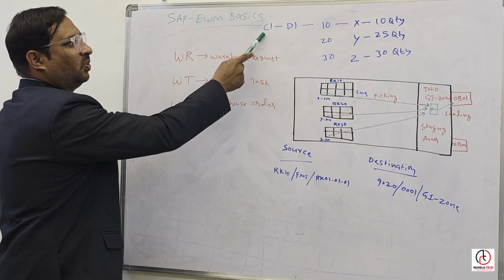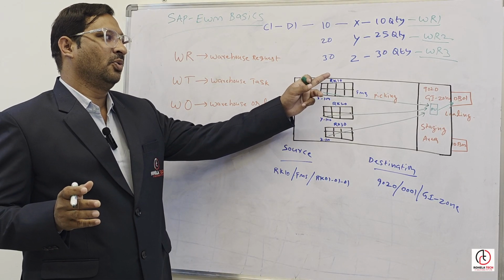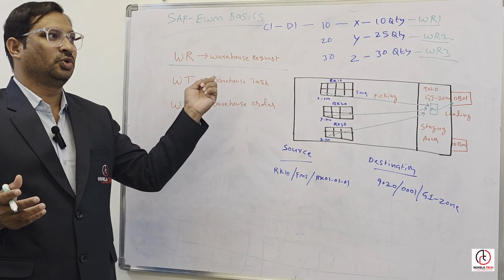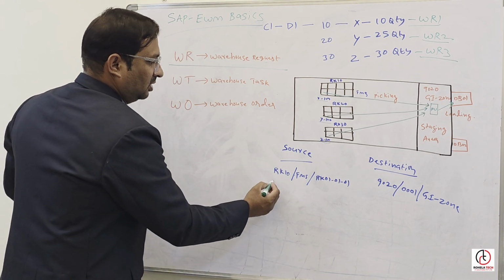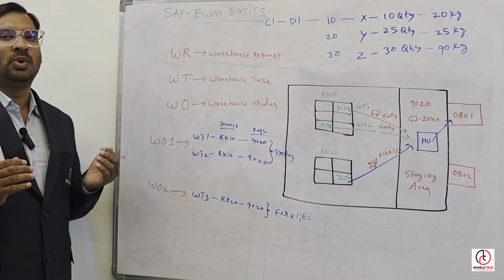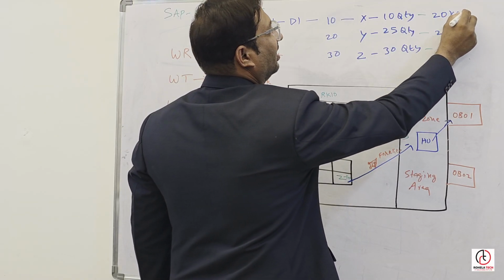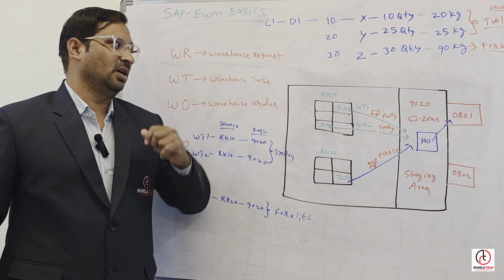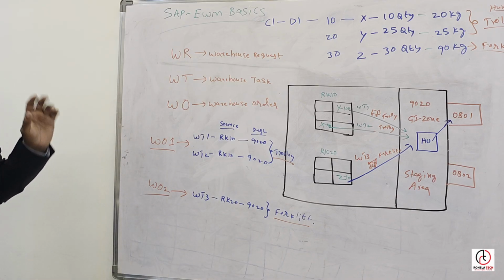SAP EWM Basics Explained | Warehouse Request, Task & Order for Beginners || RohelaTech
If you are starting your career in SAP EWM (Extended Warehouse Management), this video is a must-watch.
In this session, we explain SAP EWM Basics in a simple and practical way, focusing on the most important warehouse concepts:

👉 Warehouse Request (WR)
👉 Warehouse Task (WT)
👉 Warehouse Order (WO)

You will clearly understand how SAP EWM works in real warehouse scenarios, how documents are created, and how warehouse activities are executed step-by-step.

This video is ideal for:
✔ Working professionals switching to SAP
✔ Anyone preparing for SAP EWM interviews

SAP EWM is one of the most in-demand SAP modules, and mastering these basics will help you become job-ready and industry-ready.

📱+𝟗𝟏 𝟔𝟑𝟎𝟗𝟑𝟐𝟎𝟓𝟎𝟒
📲+𝟗𝟏 𝟕𝟕𝟎𝟐𝟗𝟑𝟎𝟗𝟐𝟐
📞+𝟗𝟏 𝟕𝟕𝟗𝟒𝟎𝟎𝟓𝟐𝟐𝟒